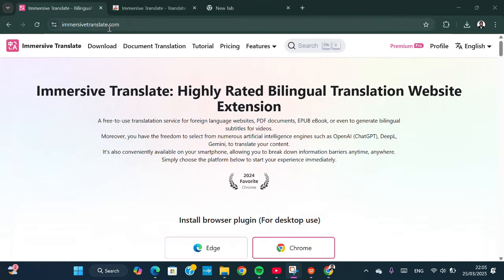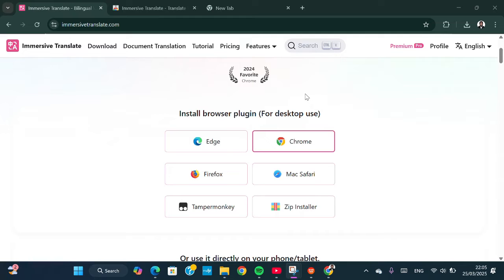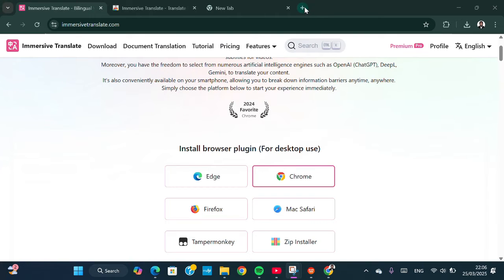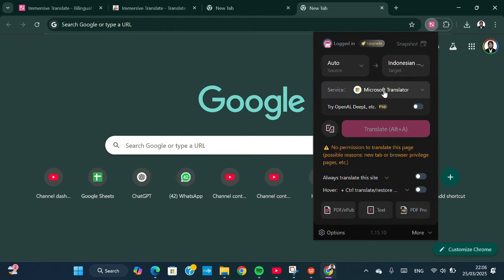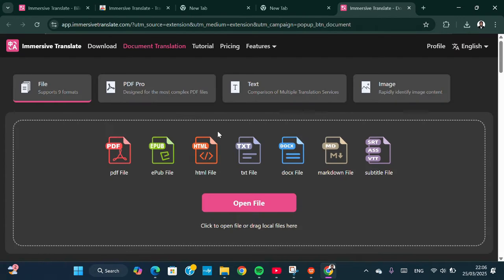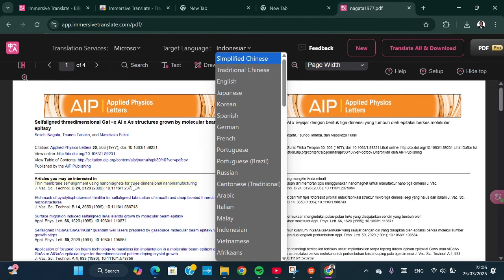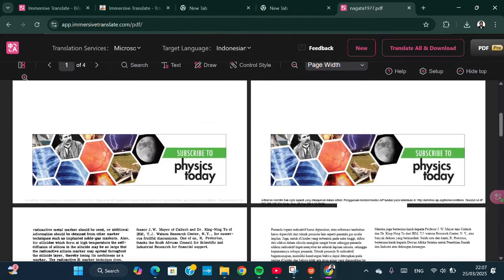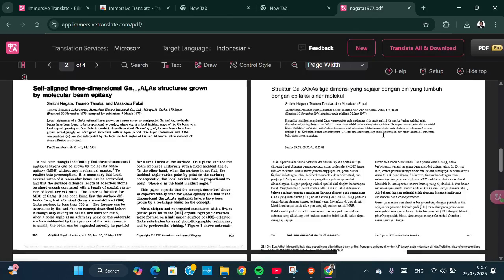Document Translation Tips! How to Quickly Translate Your Document using Immersive Translate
Need to translate documents quickly and accurately? In this tutorial, I’ll show you how to use Immersive Translate to translate your documents in just a few clicks. Whether you’re working with PDFs, Word files, or other text formats, this tool makes the process fast and easy. Perfect for students, professionals, and anyone needing seamless document translation. Watch till the end for helpful tips!